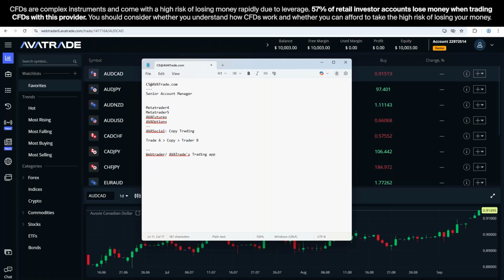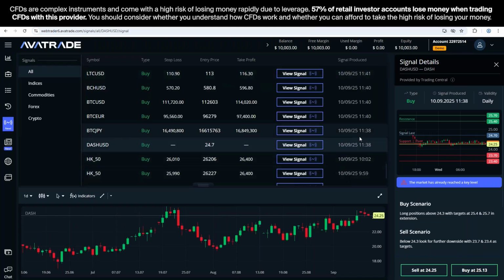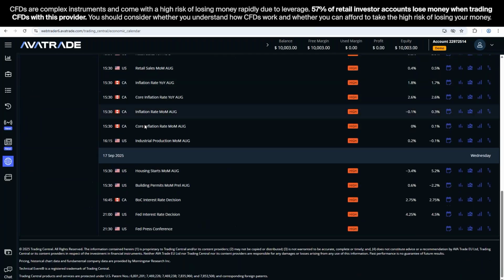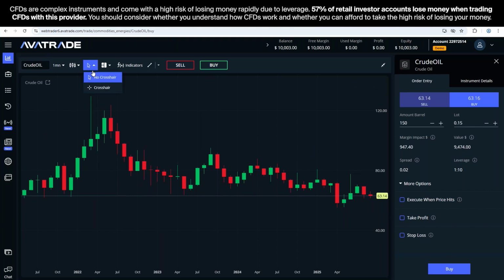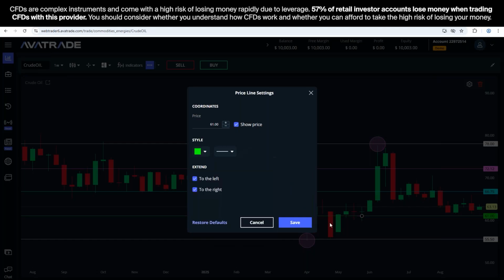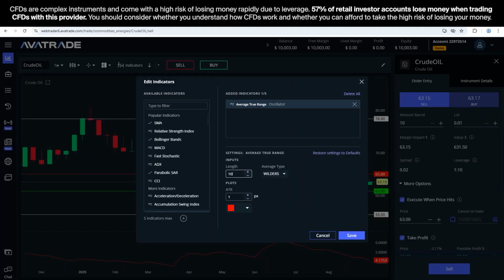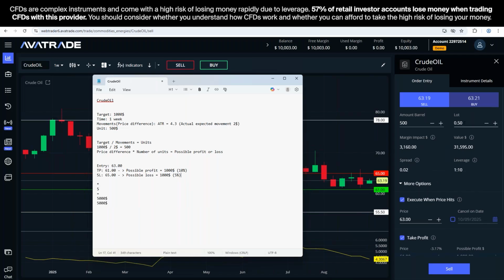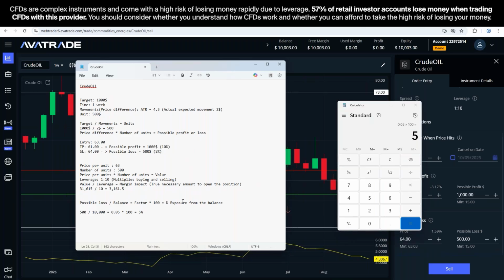10.09.25 | Trading Success Blueprint: A Beginner's Online Trading Webinar